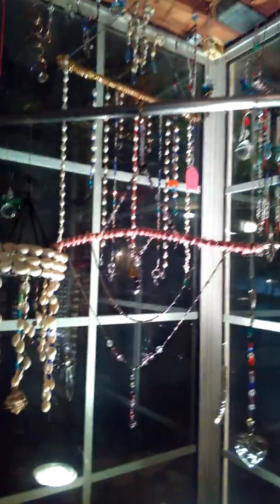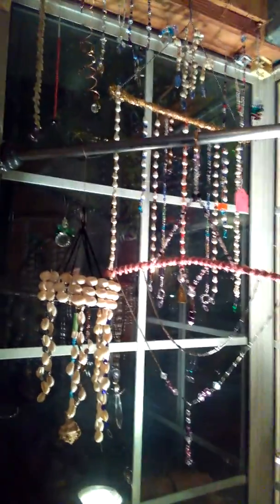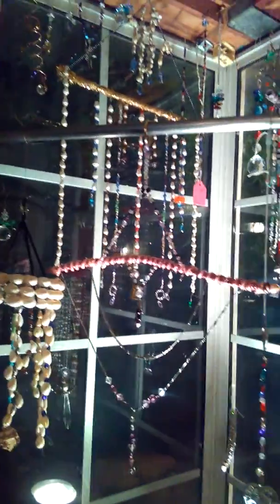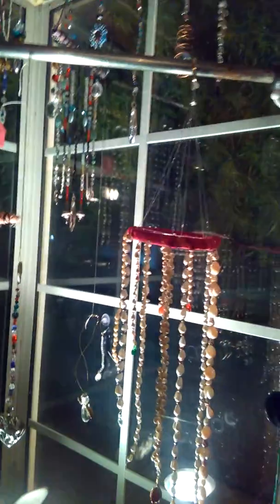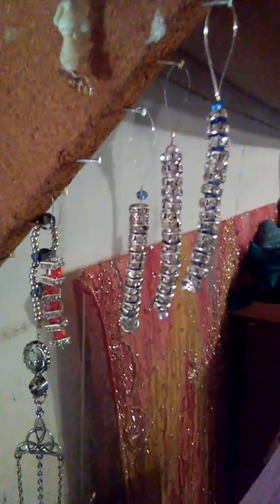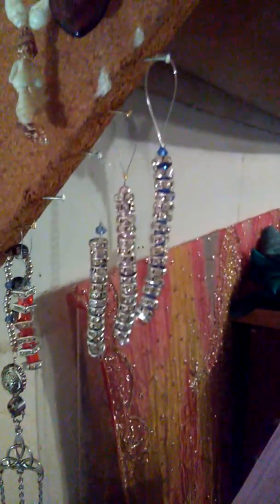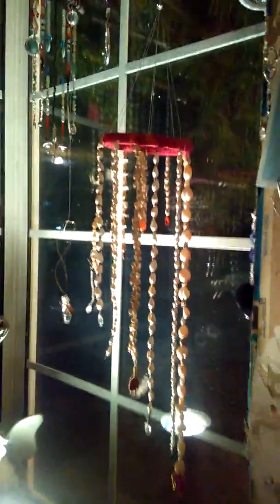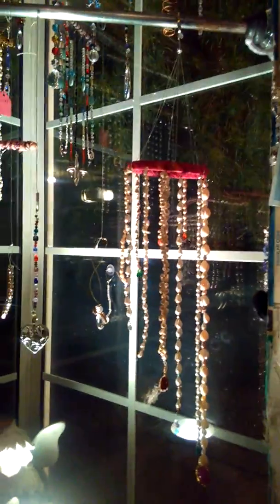The things in the window of my workshop, by Loni, of loni's lovely things. Part 2